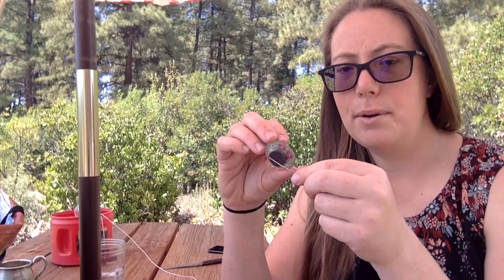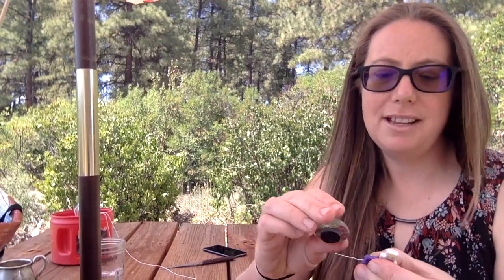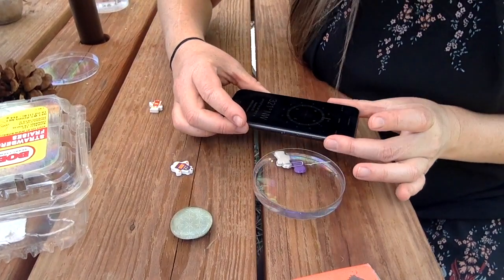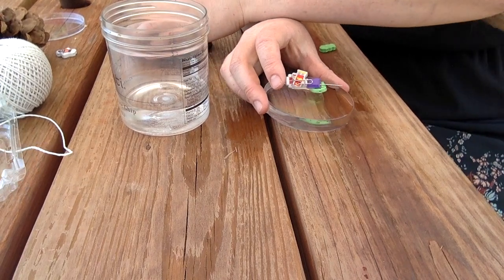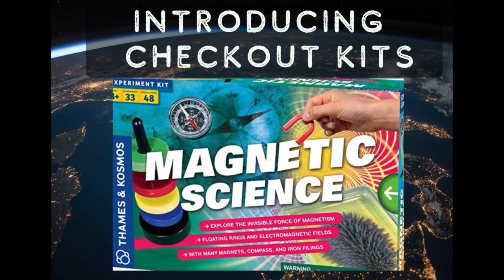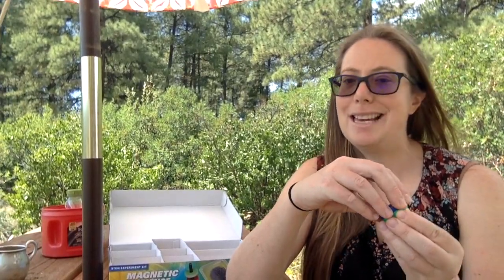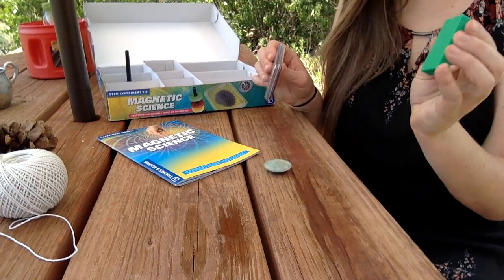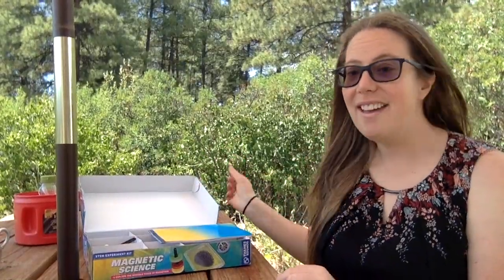Compass Kit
Check out how to make your own compass and get a sneak peek at our first STEAM checkout kits!